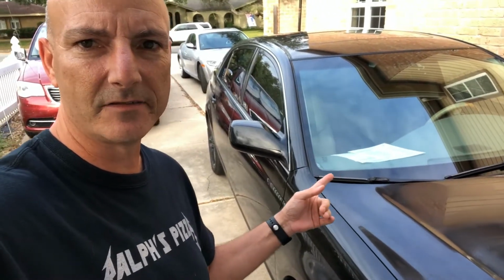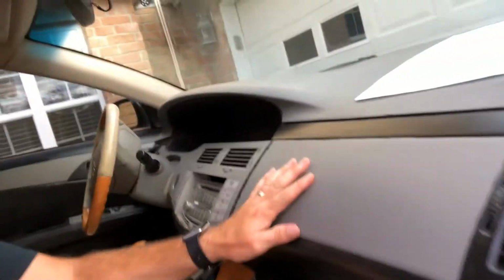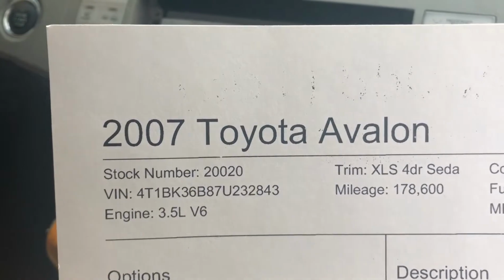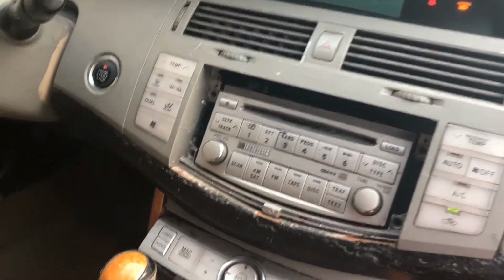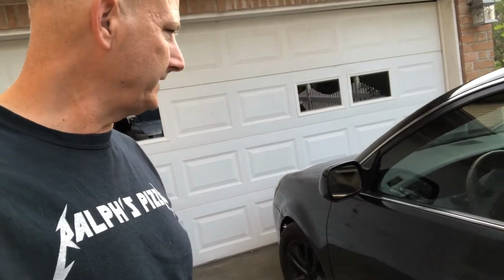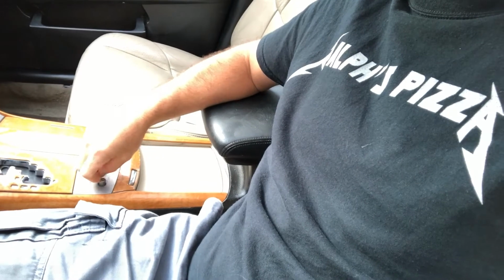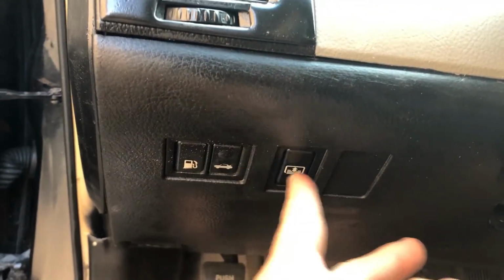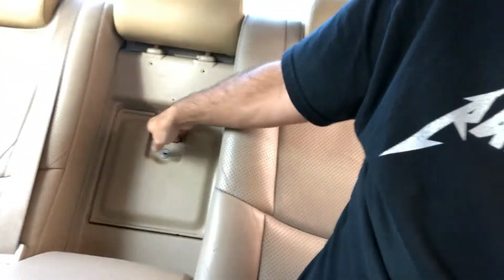Cheapest Running Toyota Avalon - and what not to do to it!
This is a vehicle I bought site unseen - via an online auto auction, and I believe it's a diamond in the the rough, what do you think?.